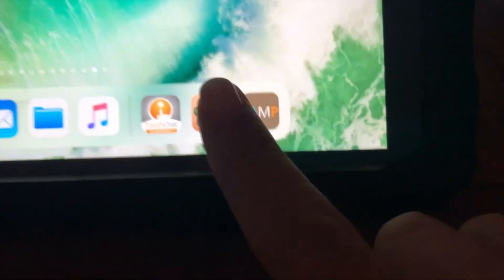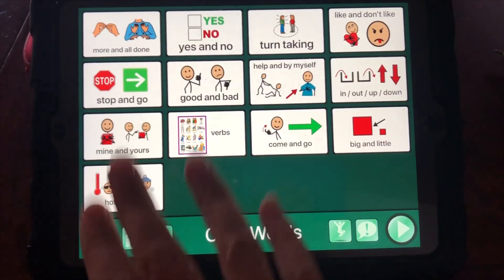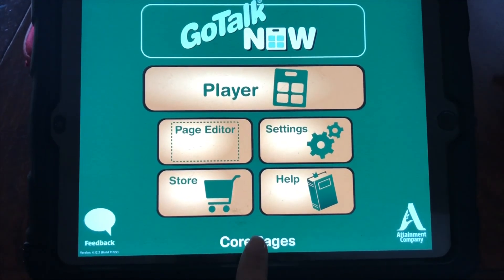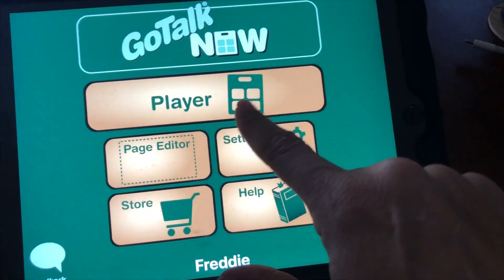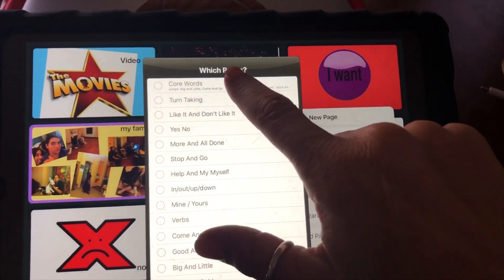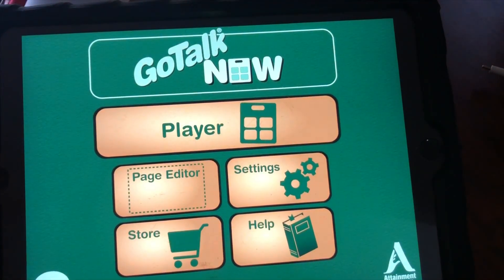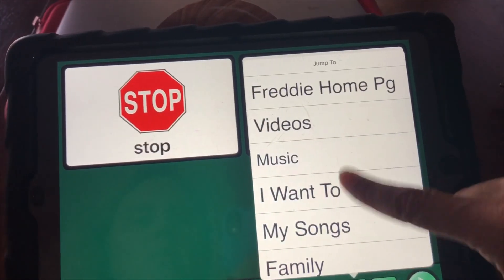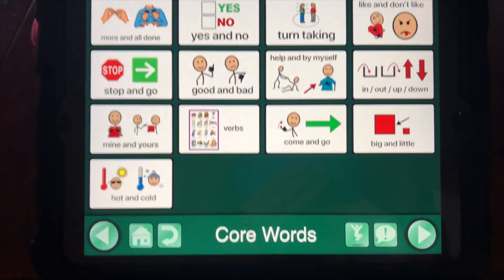GoTalk Import Pages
Tuesday Tip: GoTalkNOW - How to import pages within GoTalk App